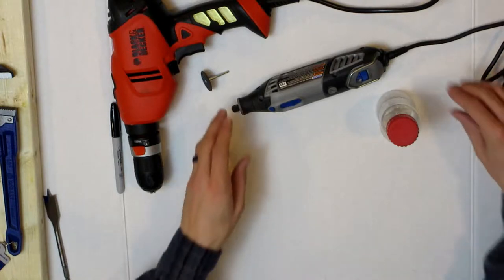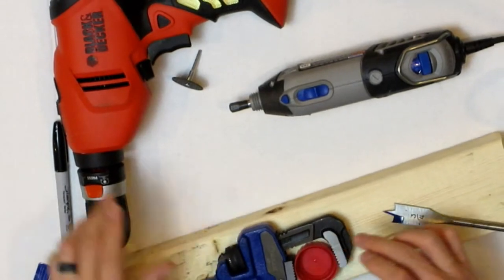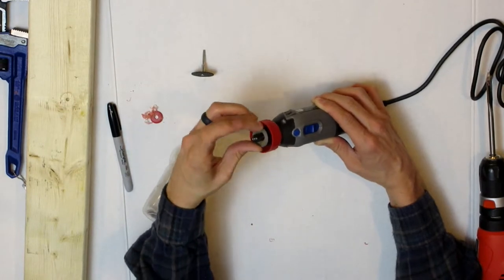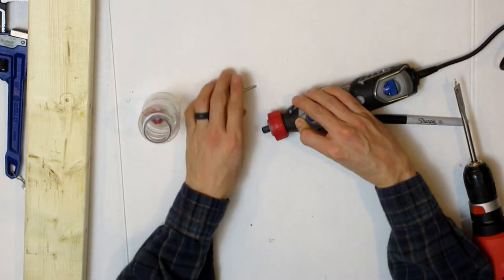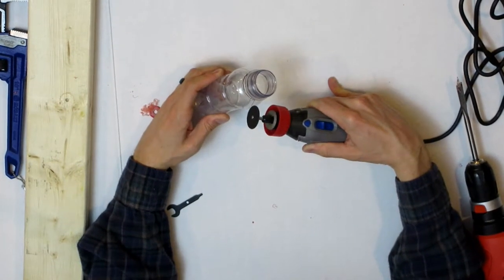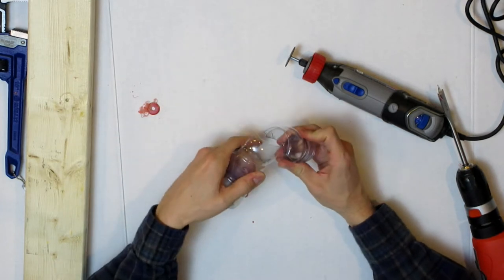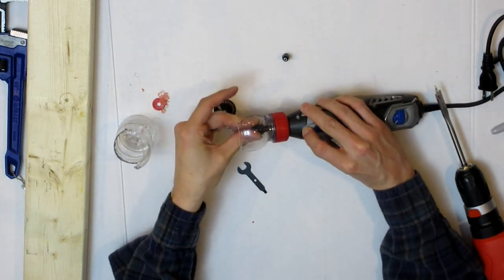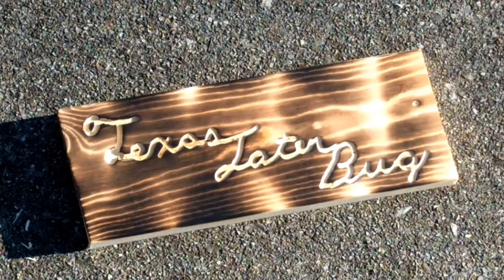How to make your own Dremel Rotary Tool Guard for Free!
I pluck a bottle from our recycling bin to repurpose it as a guard for my Dremel rotary tool.  This build is pretty much in real time, so it is literally five minutes that will save you 15 bucks and a 30 minute round trip to the store. You can't get your clothes on to head out the door to the store to buy one as fast as you can make one in your own house on your wife's fancy table. Cover the table with something first. Seriously.

Materials:
Plastic bottle with cap
3/4 inch (19 mm) drill bit and drill
Rotary tool cutting wheel/disc or hobby knife
Magic marker (or muggle marker if you can't find a magic one)

Produced using CyberLink PowerDirector 15